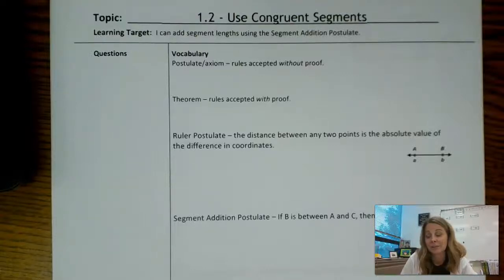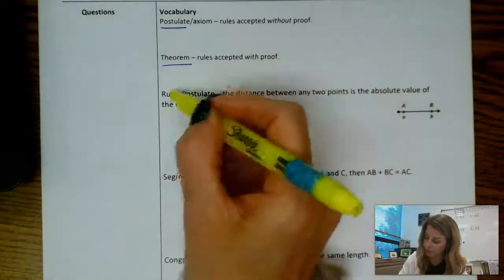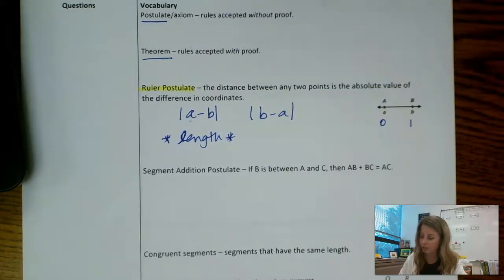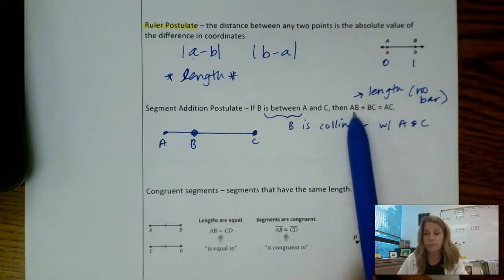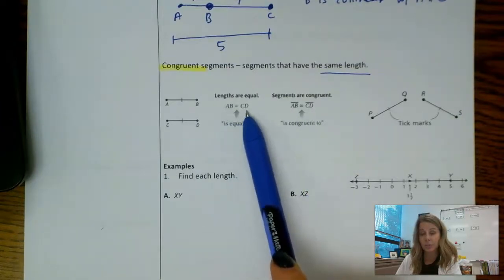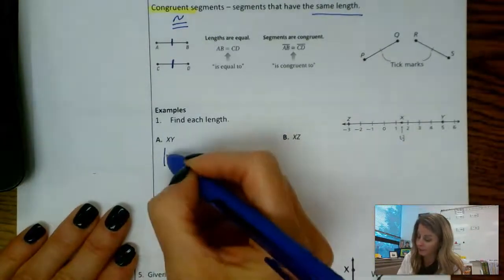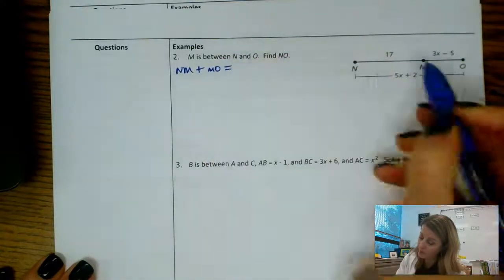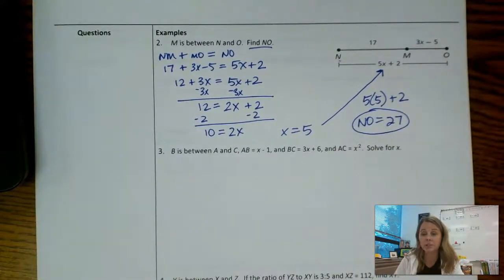1.2 - Use Congruent Segments video #1